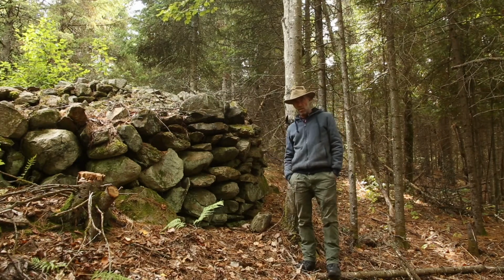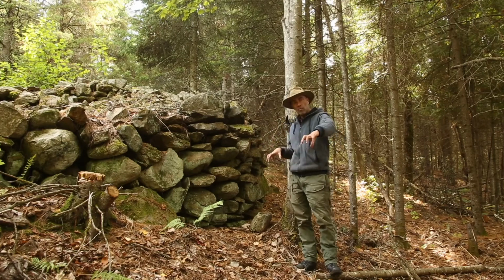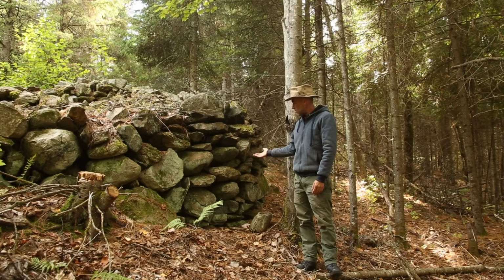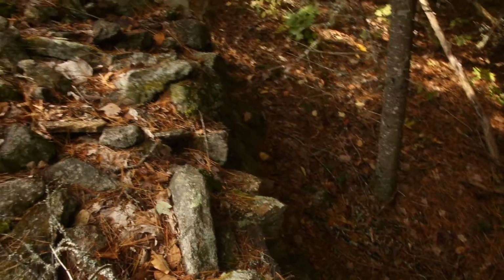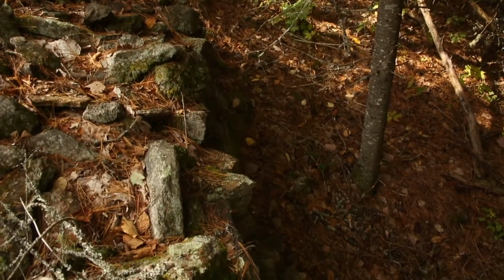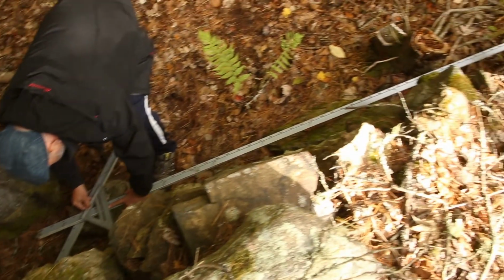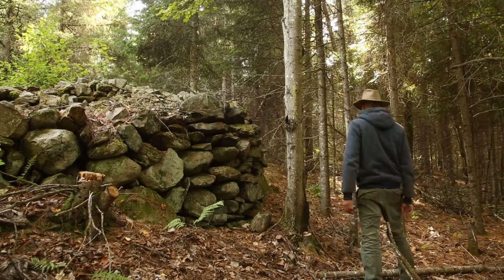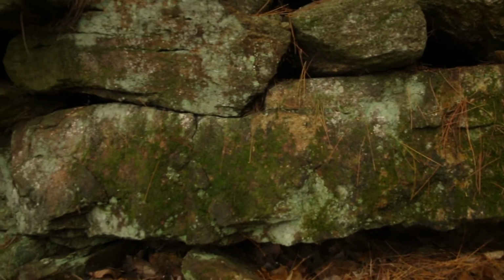Ancient stone circle and pyramid mound just discovered in Quebec, Canada here at LeTerrain.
Third youtube video of several revealing mysterious stone works, constructs and mounds found in remote wilderness in Quebec Canada.Where was once the shores of the inland sea called the Champlain sea, now rocky small mountain wilderness northeast of Montreal home to a new potentially archeoastronomical ancient stone circle and pyramid mound.